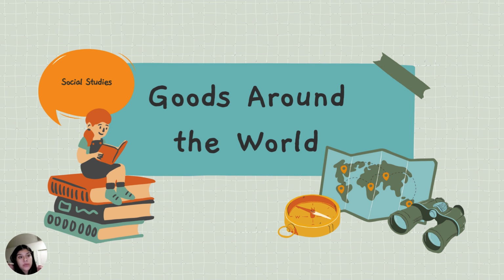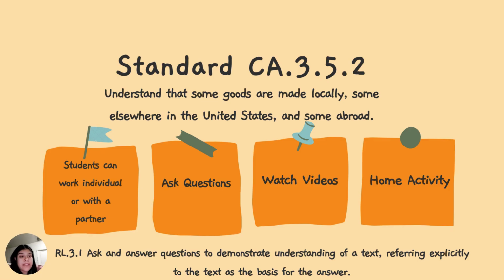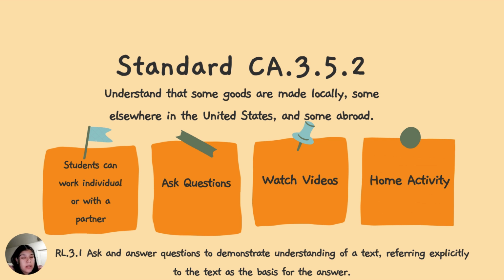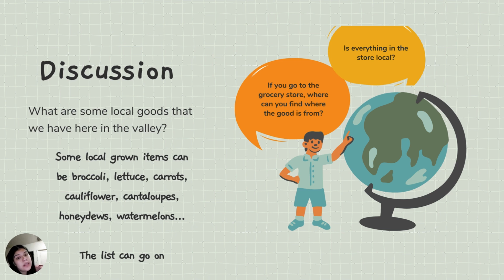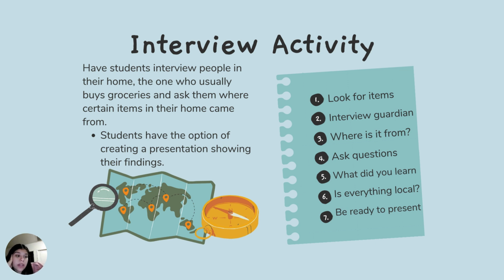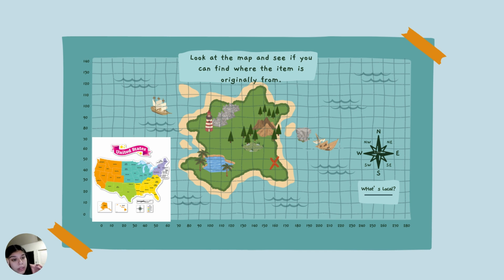Denisse Bernal - Social Studies Lesson Plan